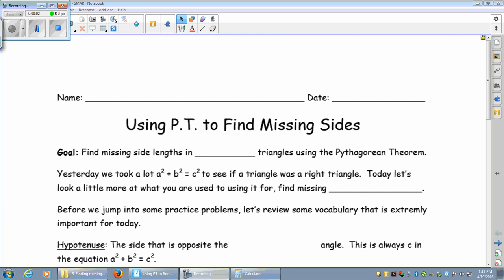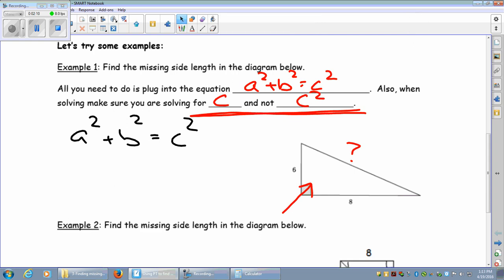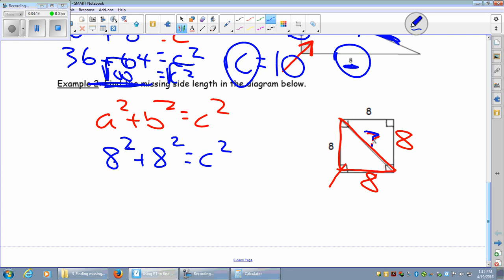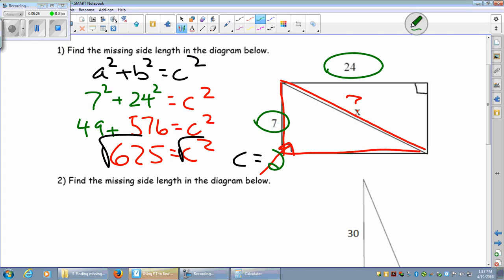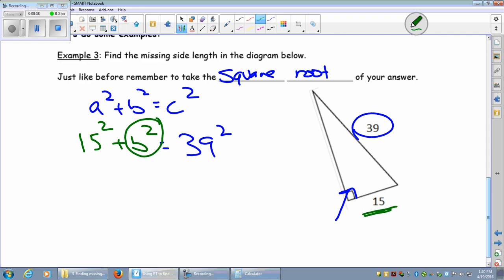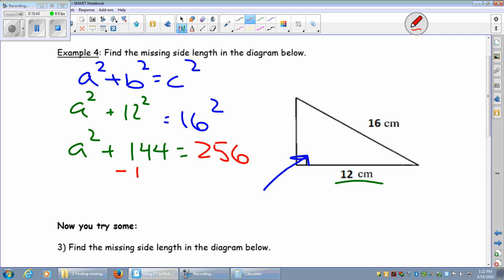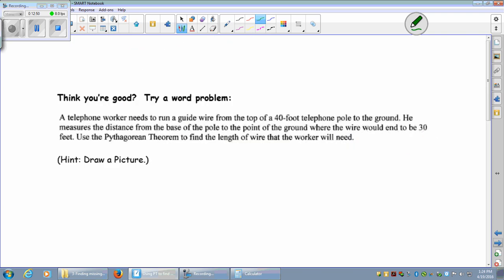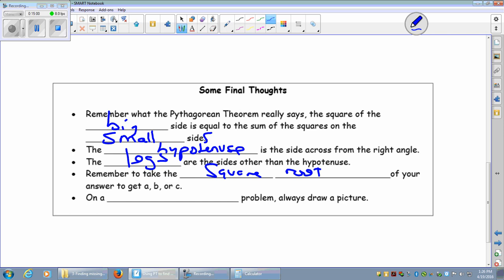Finding Missing Sides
pythag basics